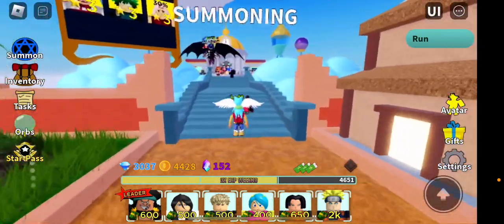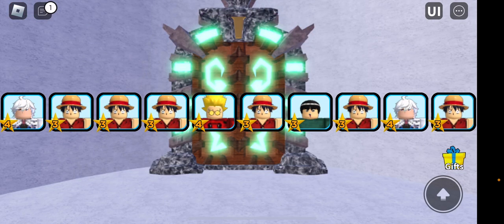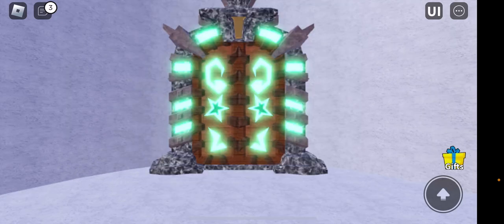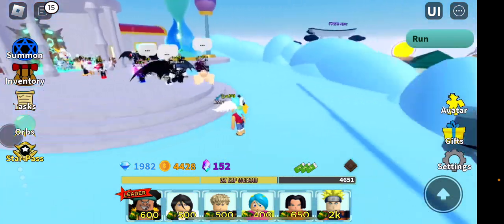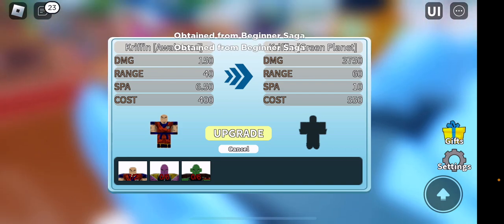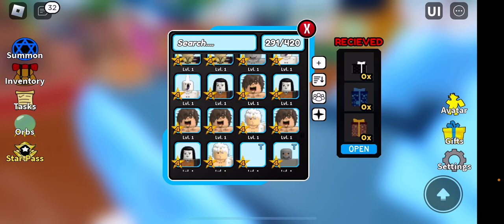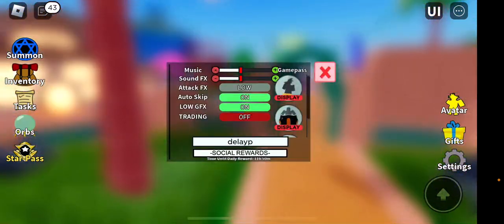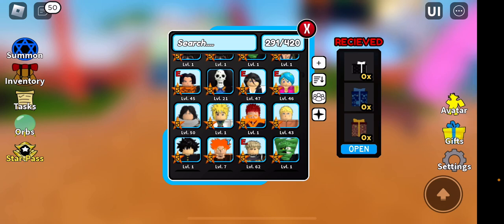NEW CODE AND NEW UPDATE ON ALL STAR TOWER DEFENSE.. (OP MONEY UNIT)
New code gives you 3k gems 150 stardust and 4 exp fives.